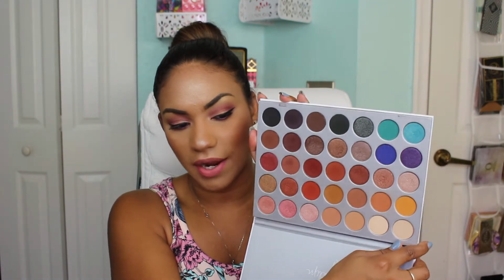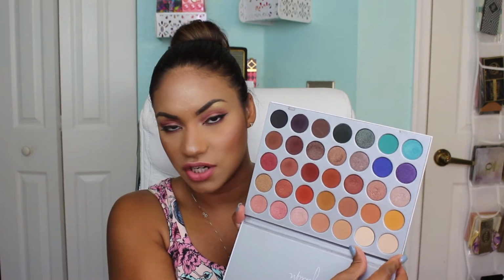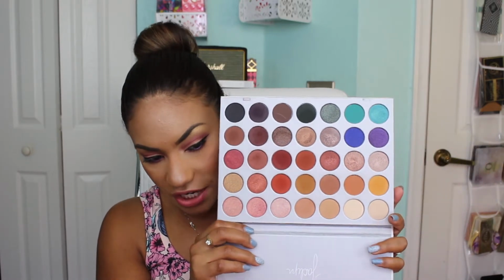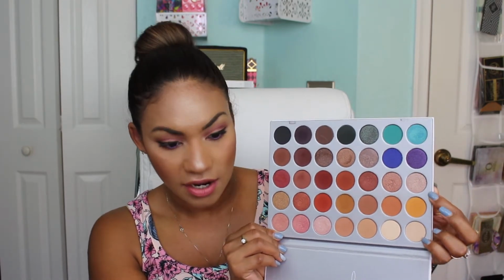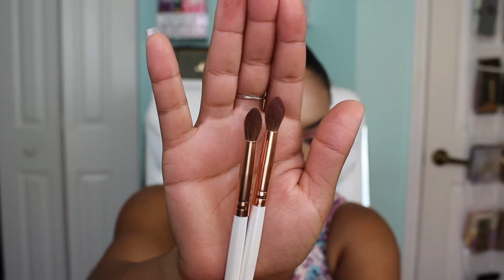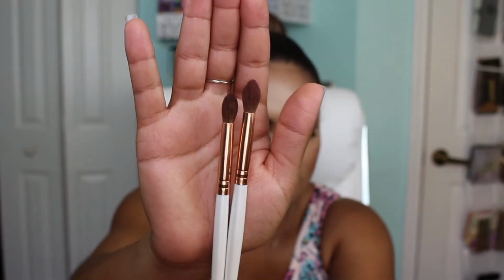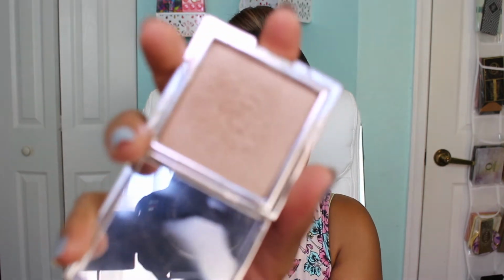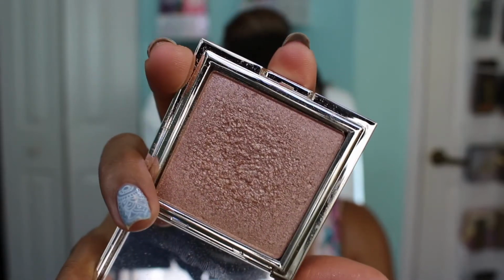Current Favorites & Product I Can Live Without | 2017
Products Mentioned:
Estee Lauder Bronze Goddess Powder Bronzer in 04 Deep
Morphe Copper Dreams Brush Set
Bare Minerals Boss Matte Liquid Lipstick
Bliss Holy Brow Tinted Brow Gel
Jouer Powder Highlight in Topaz
Hourglass Ambient Lighting Palette
Estee Lauder Shimmering Sands Illuminating Powder

Product I Can Live Without:
Smashbox Liquid Halo Foundation